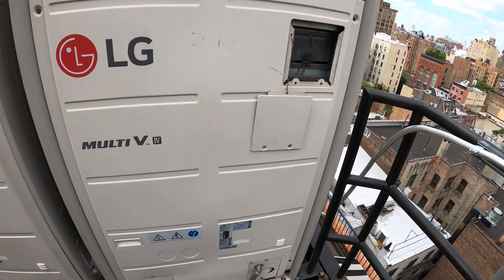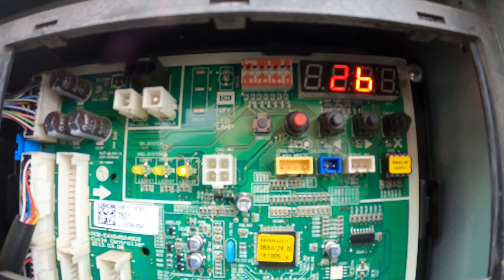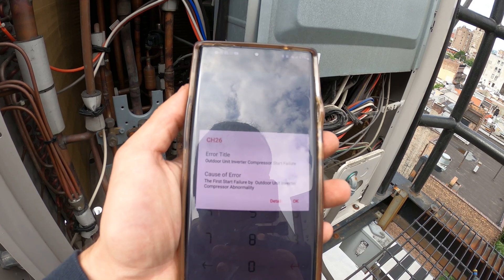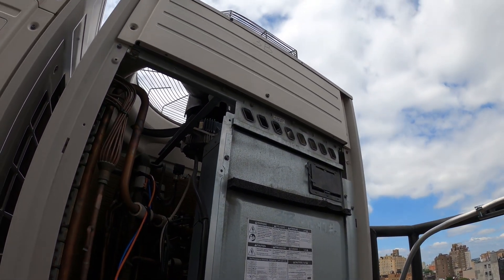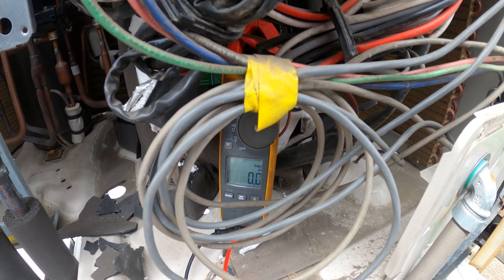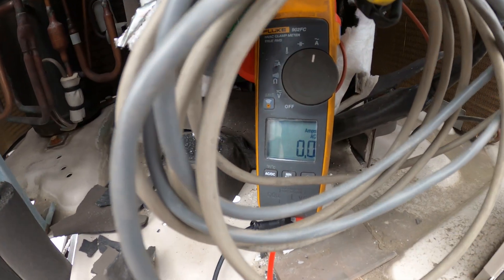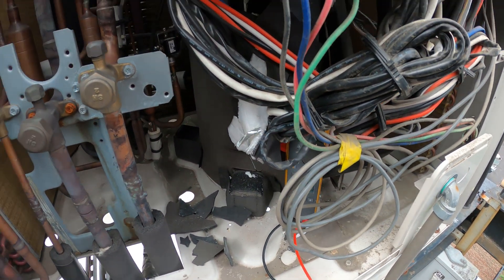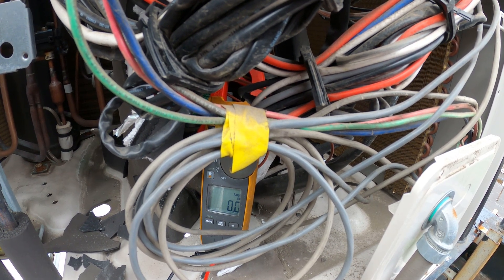HVAC Service Call: LG Multi V 4 Troubleshooting (Inverter Compressor Overcurrent) LG HVAC Repair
HVAC Service Call: LG MULTI V 4 Error Code CH26 Repair (Inverter Compressor Overcurrent) LG MULTI V IV Compressor & Inverter Board Replacement (LG MULTI V 5 Repair) HVAC(Heating, Ventilation, Air Conditioning) Service Call: LG Multi V IV Error Code CH29 (Inverter Compressor Over Current) Error Code 291 / LG MULTI V 5 ERROR CODE CH29 - Outdoor Unit Inverter Compressor Over Current ( Outdoor Unit Inverter Compressor Fault Or Drive Fault) LG Troubleshooting / HVAC VRF VRV Training